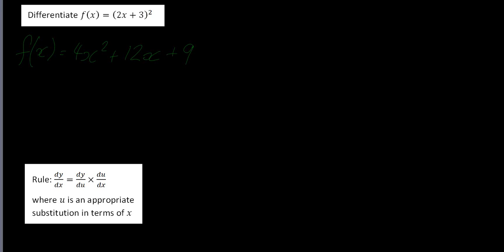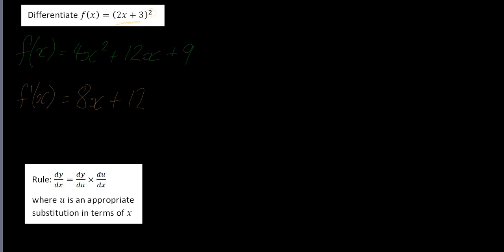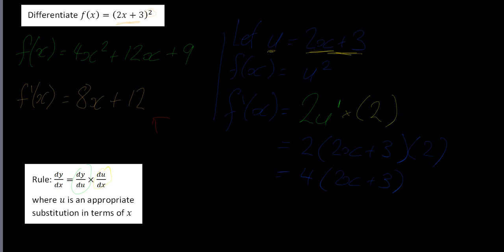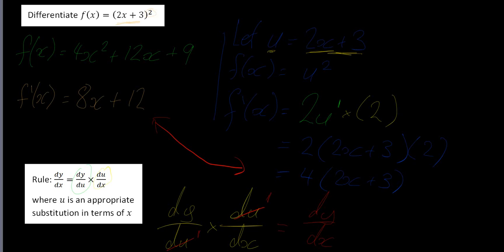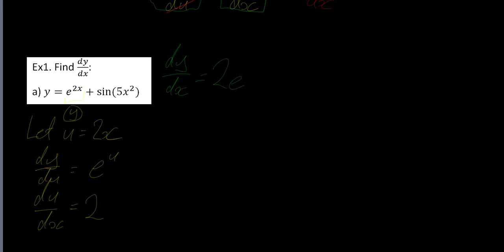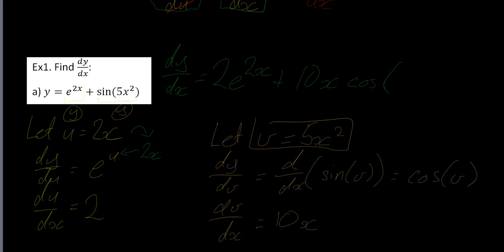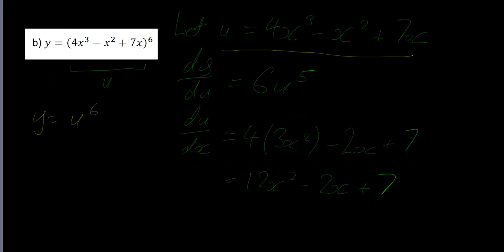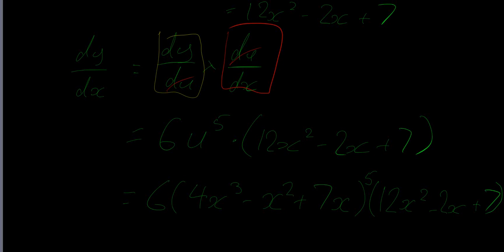Ex6 2 Chain rule